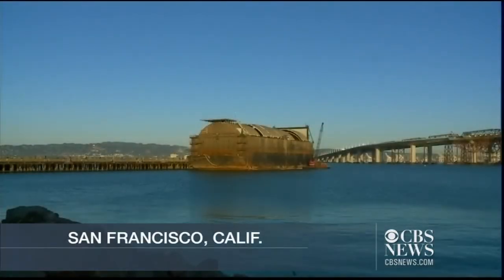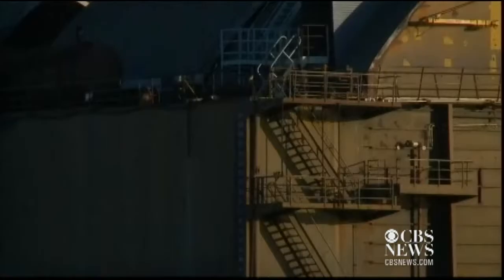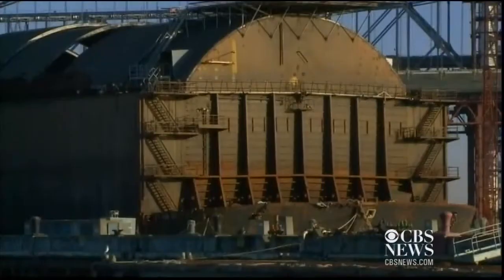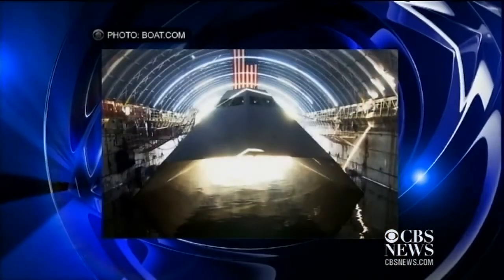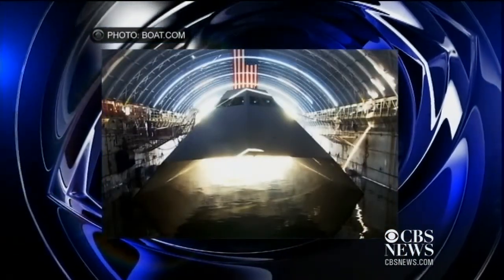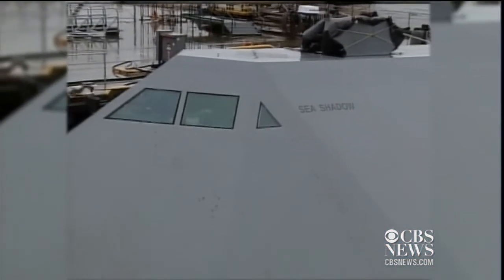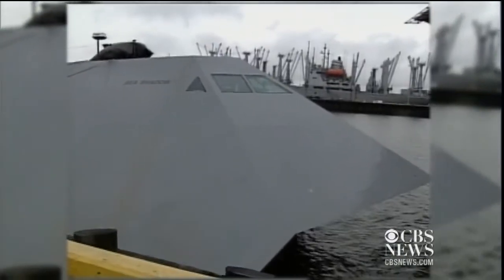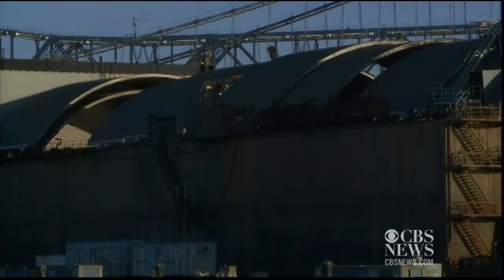Mysterious barge in Calif. hides CIA stealth ship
A large rusting barge docked off Treasure Island in California may look like an eyesore, but it once played a role in the Cold War. KPIX-TV's Linda Yee reports.